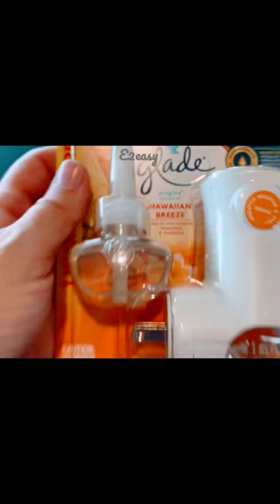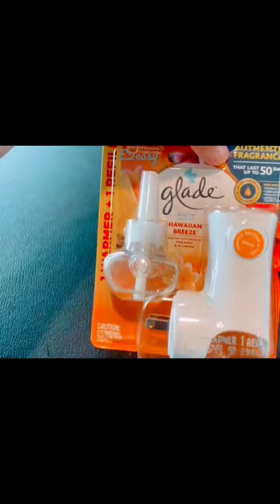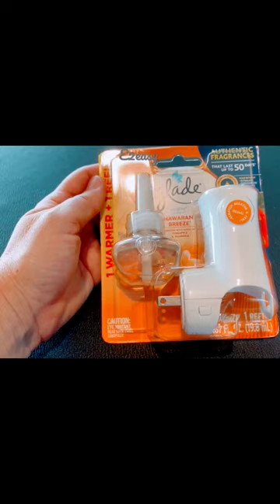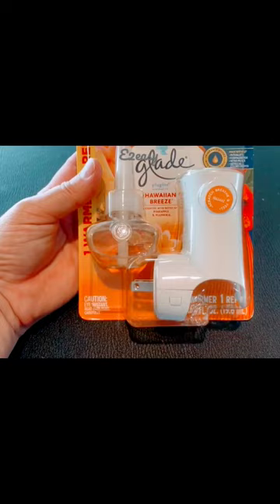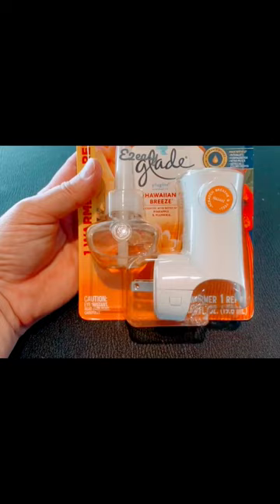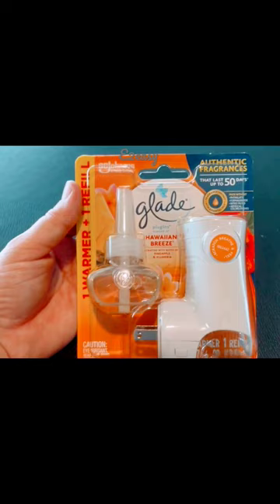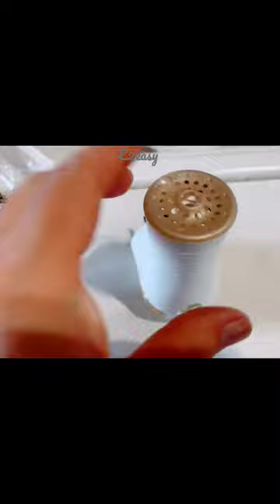Transform Your Home and Bathroom with Glade Solid Air Freshener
Are you tired of living in a stale and unpleasant-smelling home or bathroom? Look no further than the Glade PlugIns Refills Air Freshener Starter Kit! This kit comes with scented and essential oil refills that will leave your space smelling fresh and inviting.

Simply plug in the air freshener and let it work its magic. The long-lasting scent will infuse your home with a delightful fragrance that will have you feeling relaxed and rejuvenated. Plus, the easy-to-use design makes it a breeze to replace the refills when they run out.

So why settle for a stale and musty space when you can enjoy the invigorating aroma of the Glade PlugIns Refills Air Freshener Starter Kit?